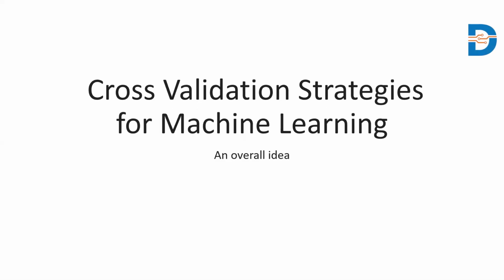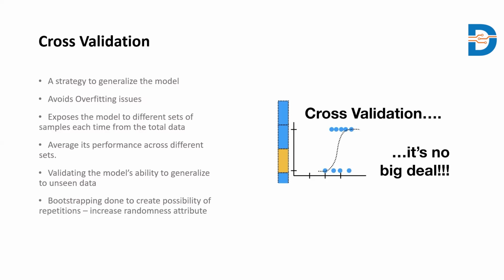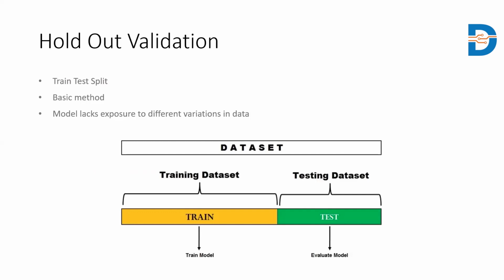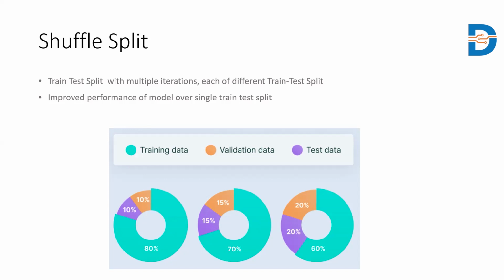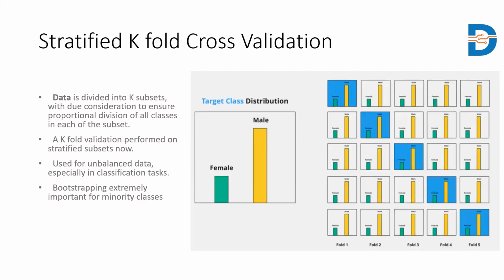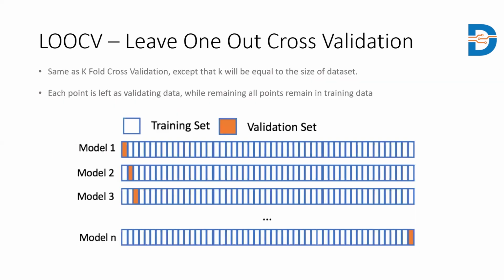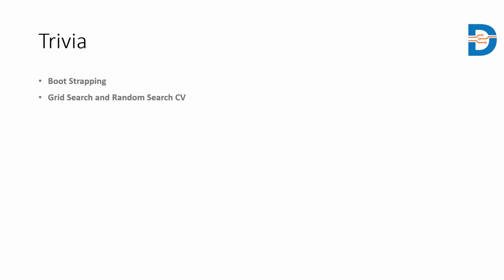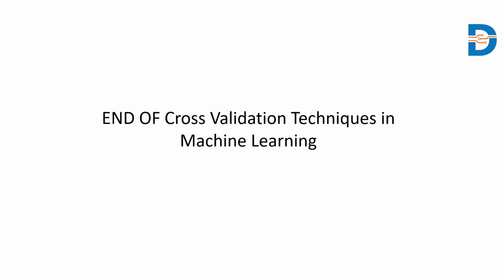Cross-Validation Strategies for Machine Learning | Comprehensive ML Tutorial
Discover essential cross-validation strategies to improve your machine learning models' performance and reliability. Learn about k-fold, stratified, leave-one-out, and more validation techniques. Understand how to prevent overfitting and choose the best method for your dataset. Get hands-on insights with practical examples and best practices. Watch now to enhance your ML skills!